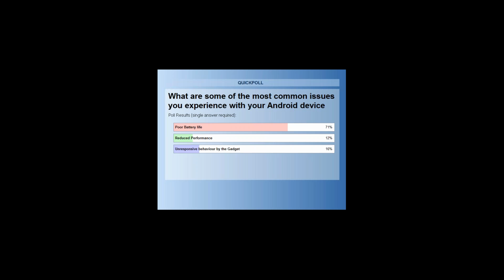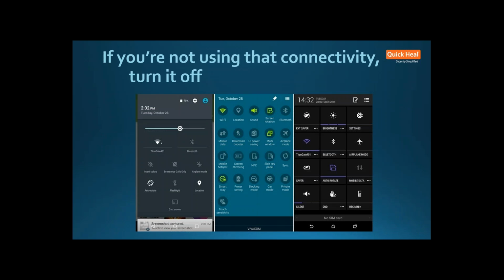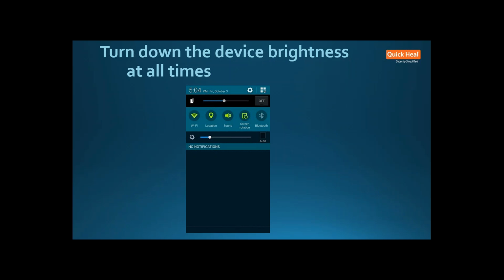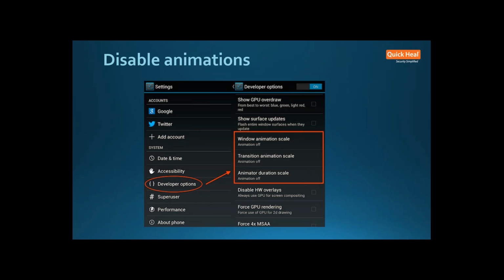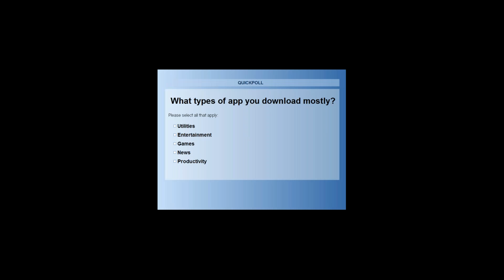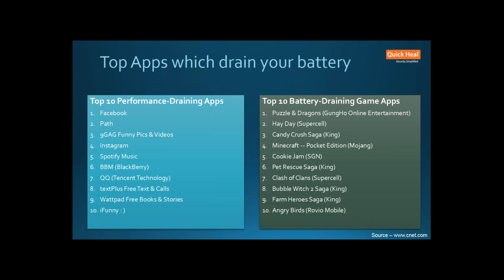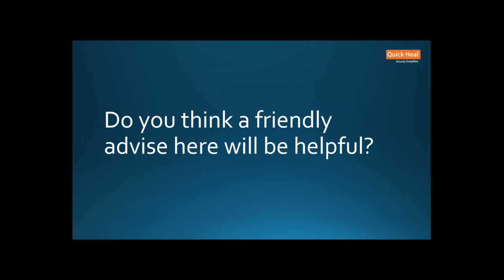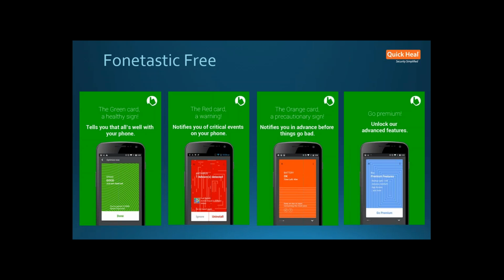5 Simple Ways to Extend your Android Battery Life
Low battery life can be a big downer for Android users. But there are some simple tricks to manage this issue. Join our webinar where our experts will discuss:

1. What affects the battery life of your device
2. Tips to extend your battery life
3. How Quick Heal helps you get the best out of your device